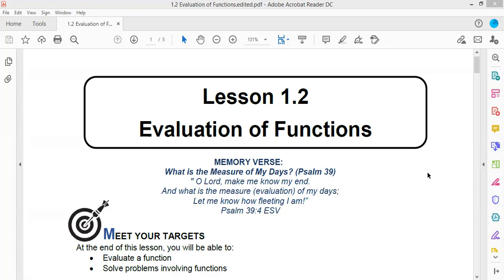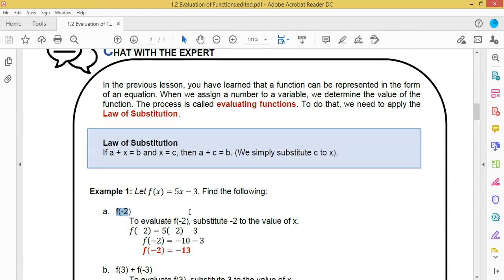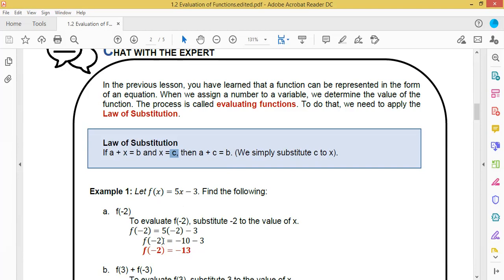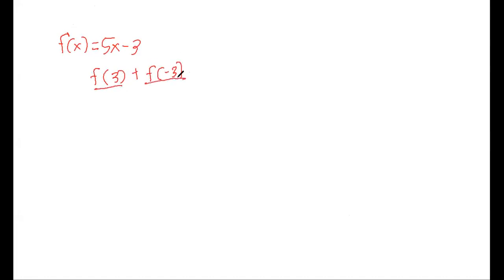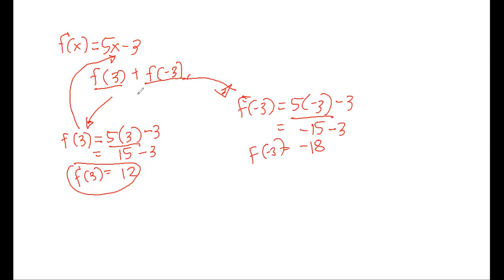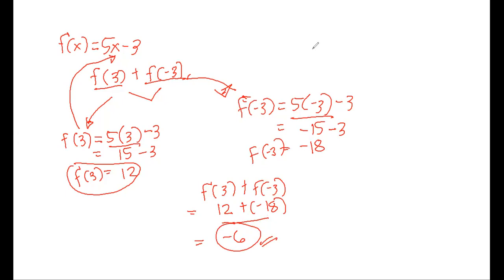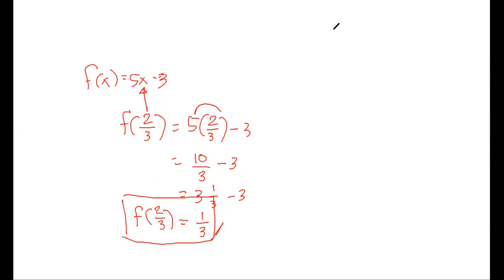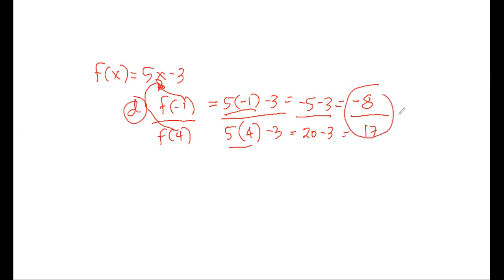Chapter 1 - Lesson 2. Evaluation of Functions (Part 1 of 2)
Learn how to evaluate functions using the Law of Substitution. Learn more about General Mathematics!